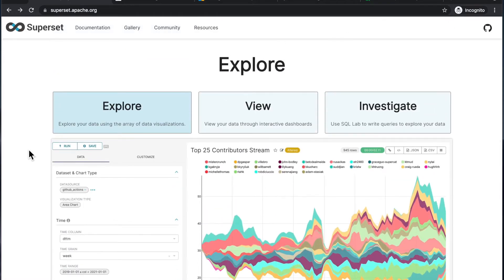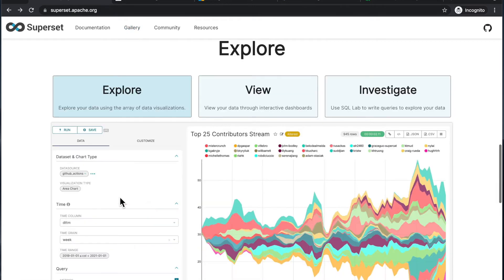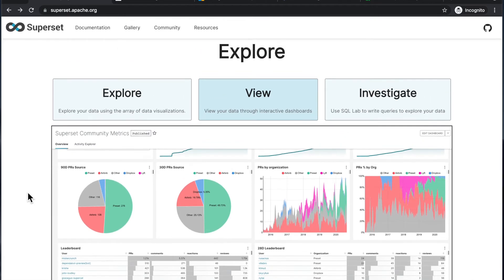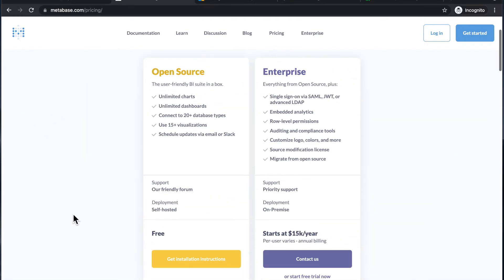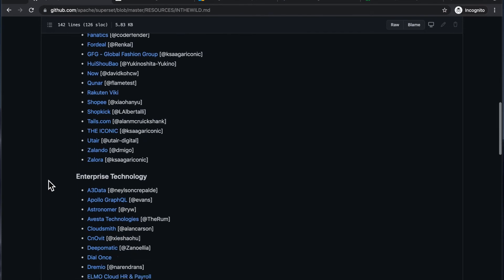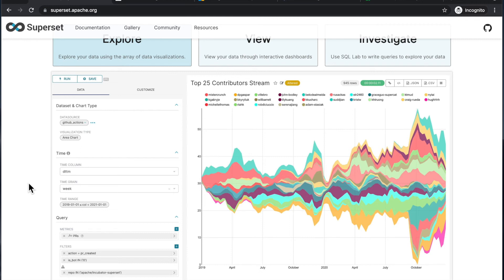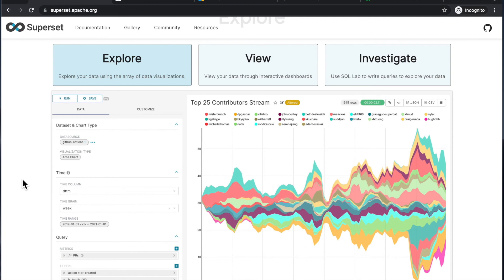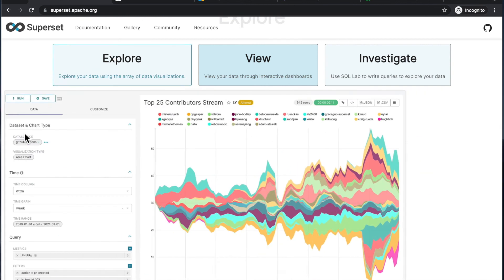Open Source Data Visualization: What is Apache Superset? Part 2/2 - Why / when to use Superset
Looking to choose or learn more about data visualization platforms / business intelligence (BI) tools?

If you ask me, everyone working with data visualization should know about Apache Superset, as it's a great starting point for any organization on a budget wanting to share data visualizations within (and why not also outside of) the organization.

In this video, we'll look at why you might want to choose Superset over some of the competition, and perhaps when not to choose Superset.